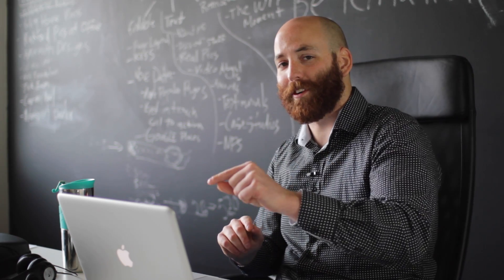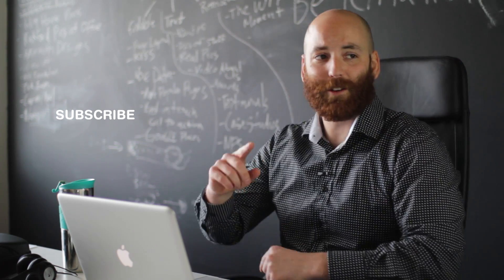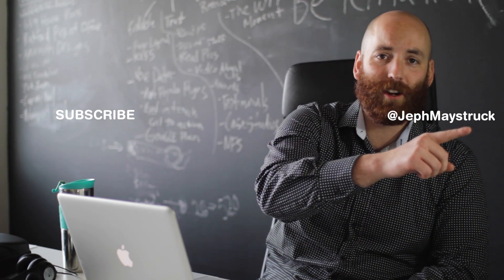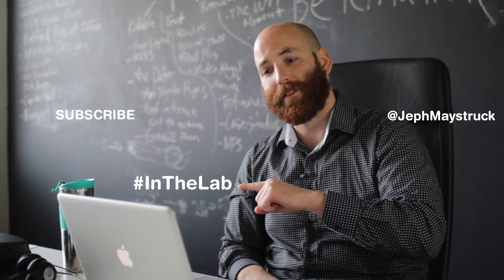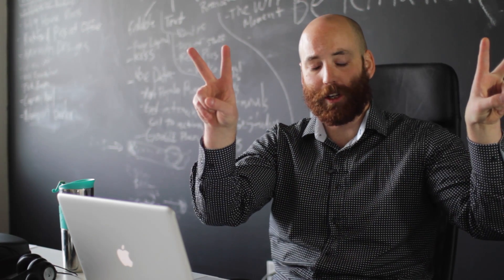In the Lab - Episode 4 - You and Your Community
Jeph discusses the importance of helping the growth of your community as you build your company.